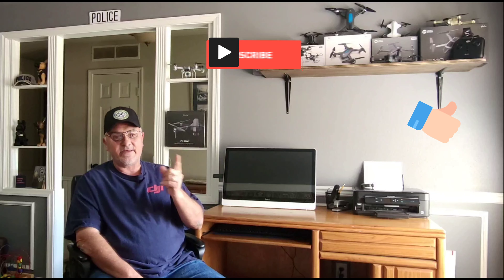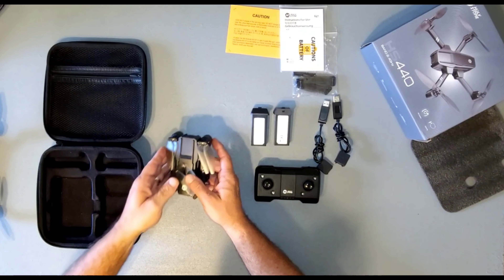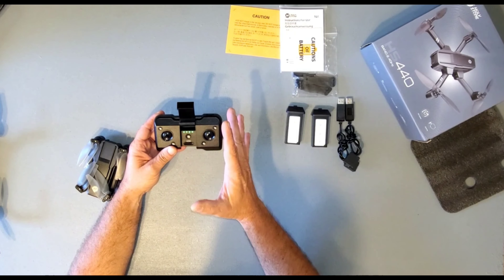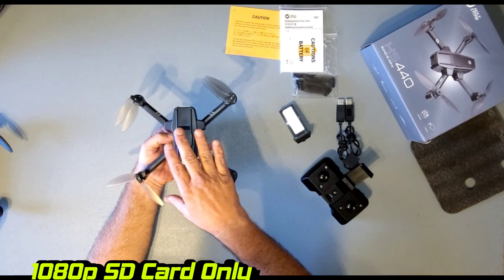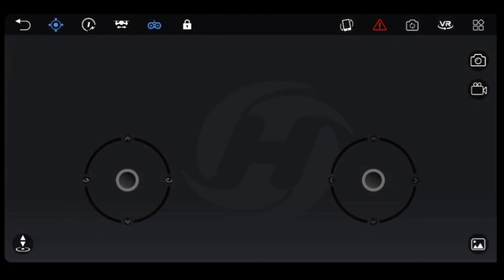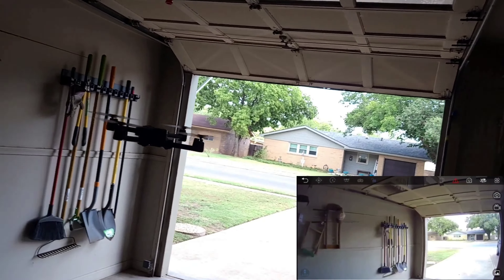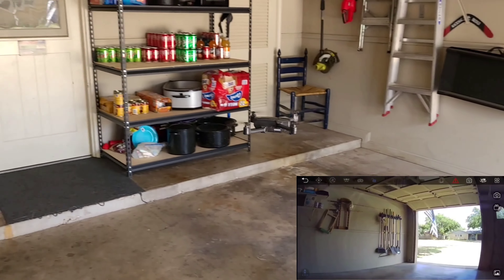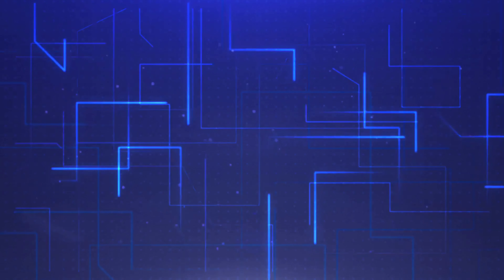HS440 Drone By Holy Stone Complete [UnBoxing Setup, Test Flight & Review]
HS440 on Amazon(US):

HS440 on Amazon(CA):

The HS440 is a Great Starter Drone at Under $100 on Amazon, Easy to Fly and Setup comes with 2 1900 mAh batteries for 40mins of total Flight time, adjustable in flight 1080p FPV Camera with a transmitter and FPV Distance of 330ft.

HS440 Description:
Weight:166G
Flight Time:40Minutes
Camera:FOV 112°
Photo Resolution:1080P (1920 x 1080P) Stored on Mobile Phone
Max FPV Transmission Range:328 Feet
1080P HD Auto-Adjustable Camera: Equipped with a 1080P HD camera that can be adjusted within 90° by your remote control or the app, this drone can give you an exciting experience of aerial scenery from the 140° wide-angle lens, and assist you to catch every wonderful moment from a birds-eye perspective. Whether you’re shooting at a deserted beach or capturing the details of a fun family reunion, HS440 can handle it all.

40 Min Flight Time: You can enjoy a maximum of 20-mins flight time with one powerful modular battery. The package comes with a storage box and 2pcs batteries, extending your flight time to 40mins amazingly. Besides, the modular battery is easier to install and safer to use.

Small But Mighty: Thanks to intuitive and advanced features packed in a foldable frame, HS440 provides complete freedom wherever and however you want to create. In addition, it’s equipped with a carrying case which is very helpful for you to move the drone from one place to another. Explore your world without limitations.

Simply Operation for Stunning Content: HS440 carefully optimizes user experience and intelligent features. Thanks to Smart Return to Home, automatic takeoff, and precise hovering, operation is more streamlined and safer than ever. One-Key High-speed Rotation would bring more fun amid flight. The possibilities are endless when the sky is your playground.

Discover a New Adventure: HS440 is a must-have for beginners with its intelligent functions such as Emergency Stop, Headless Mode, and Altitude Hold as well as its user-friendly features such as its long flight time for every practice.

Video Chapters:
00:00   Into
01:35   UnBoxing
15:23   SetUp
21:35   Test Flight
30:28   Final Thoughts